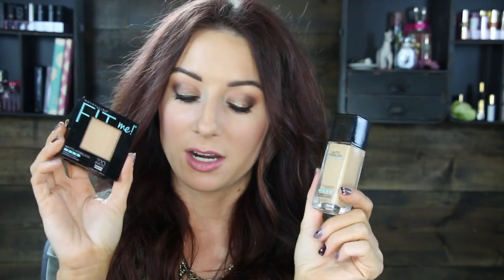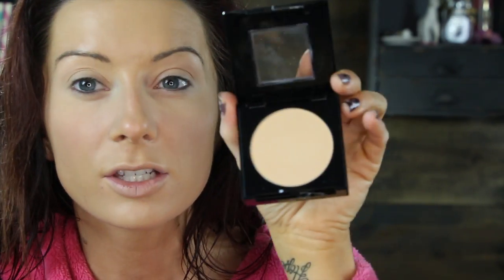First Impressions & Review: Maybelline Fit Me Matte & Poreless Foundation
♡Recent Videos♡

Kassie Johnson
3335 Placer Road #129

FAVORITE SHOPPING LINKS

 Save 10% with the code DEC2014

  Save 10% with the code CHIC

Most Commonly Asked Questions
Hair Color: I get my hair professionally colored so I do not know what color it is :( Sorry